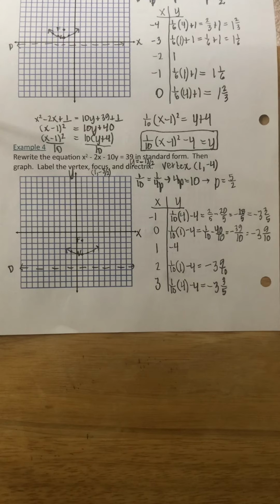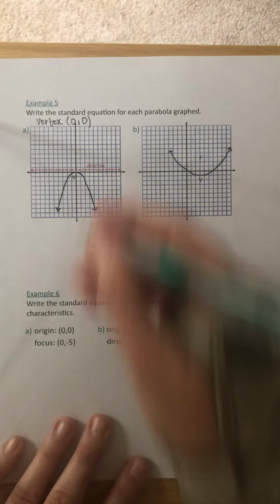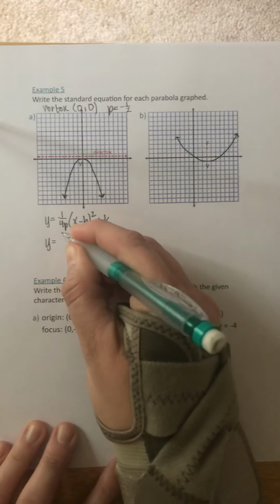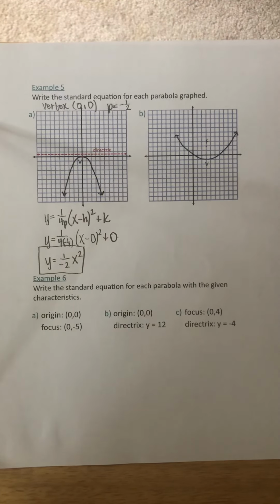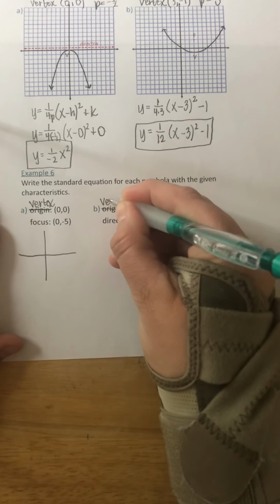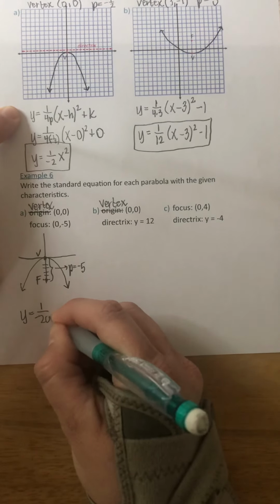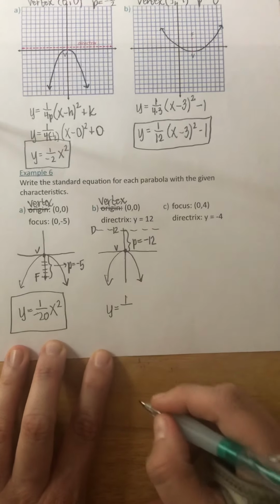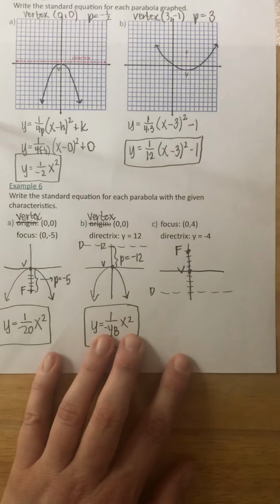Algebra 2 Honors Section 9.2 Part 1 Examples 4-6